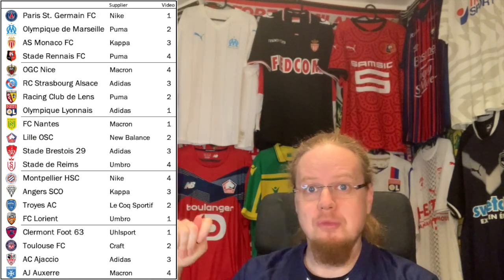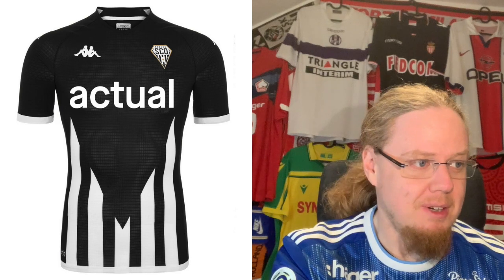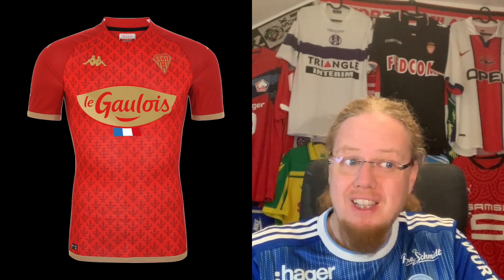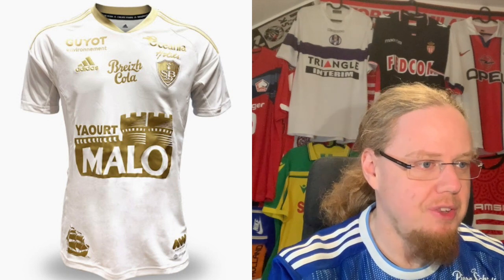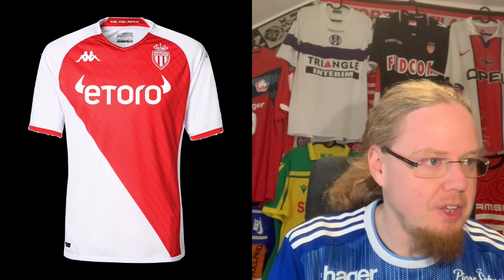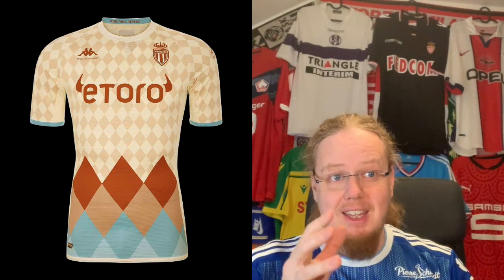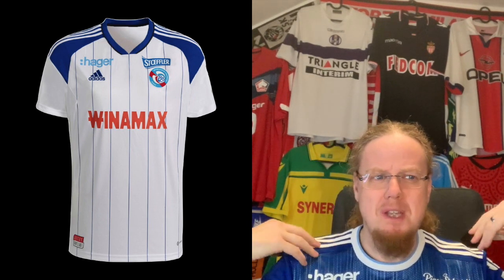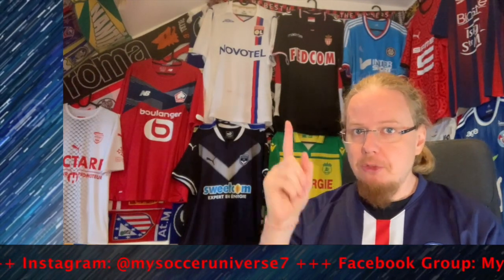2022-23 Ligue 1 Jersey Review III: Ajaccio, Angers, Brest, Monaco, Strasbourg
I admit that the selection of teams and jerseys is not the greatest. And esp. at the beginning there are a few average to bad shirts. But then, things lighten up considerably and we see that esp. Kappa can produce a few standouts.

00:00 Introduction
01:41 AC Ajaccio
03:29 Angers SCO
06:15 Stade Brestois 29
09:47 AS Monaco FC
13:43 RC Strasbourg Alsace